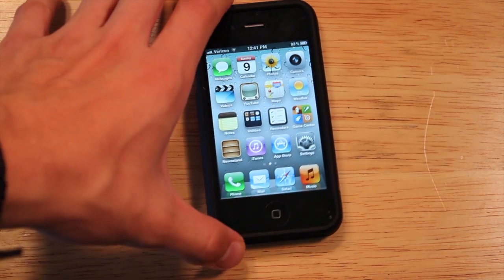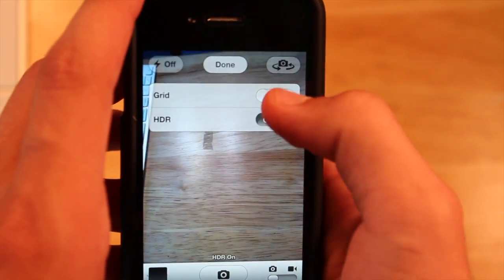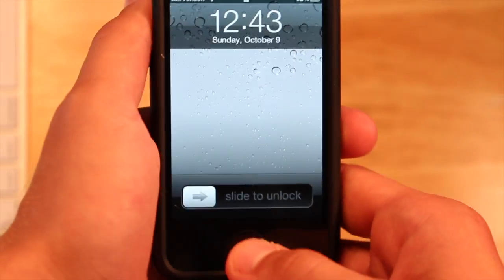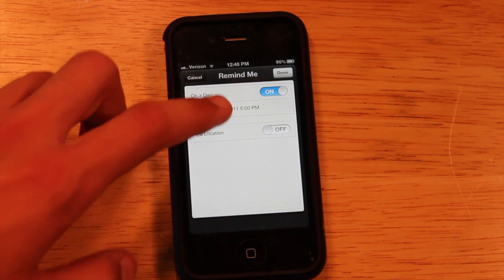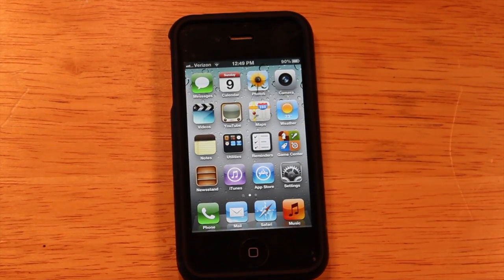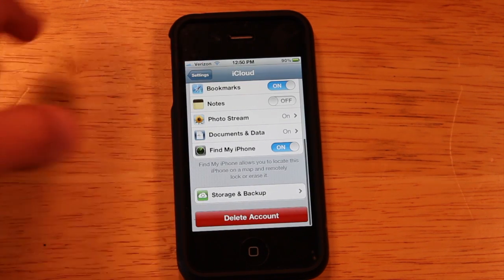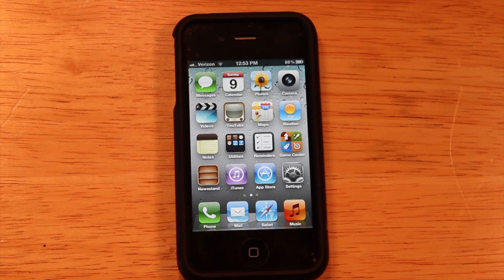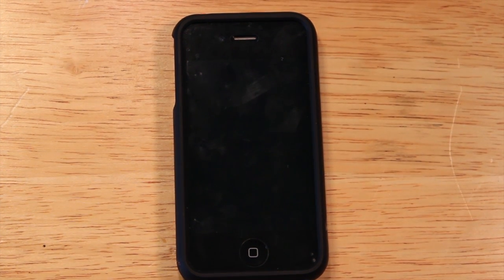iOS 5 Demo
Showing off the new features in iOS 5.  Enjoy